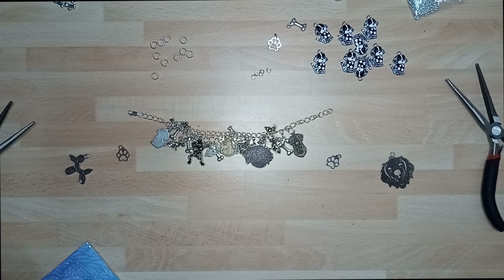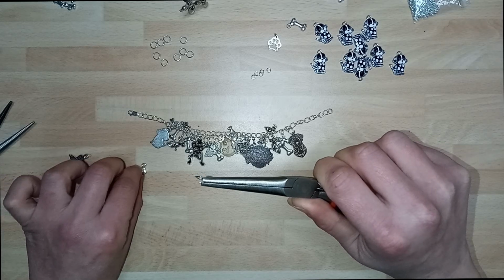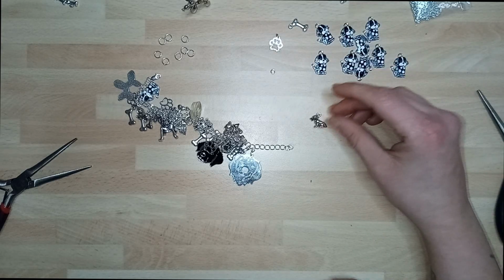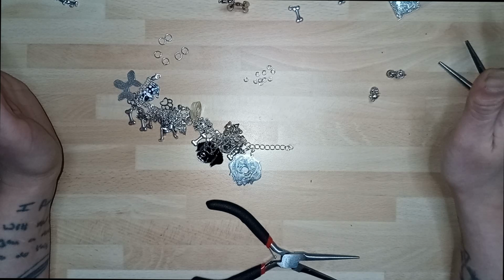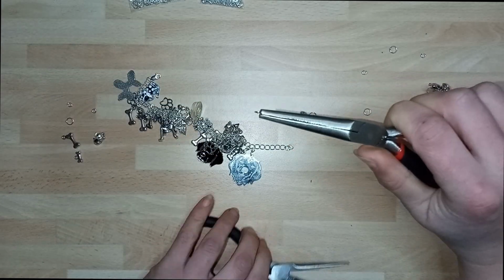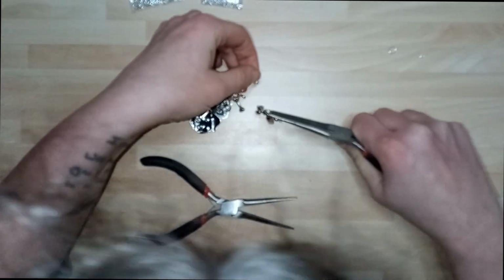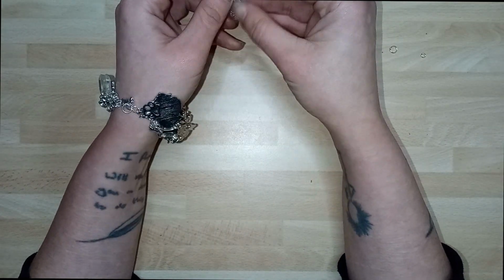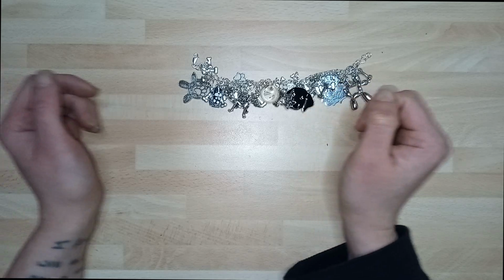Assembling the charm bracelet inspired by my dogs part 3 its finished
Hello and welcome, many pings later we have a finished (for now,) charms bracelet inspired by my lovely little lady dogs, Mali and Nova.

This will be added to in the future, I'm keeping an eye out for more charms that make me think of my girls and when I have a few more gathered I'll make an addition to this little selection of videos.

I really do love how it's come out, definitely a full blown dog lovers bracelet and all about my girls.

Also gave me ideas on gifts to make for people close to me running a theme of something/someone they love.

Thank you all so much for stopping by and checking me and my channel out.

Just Jax